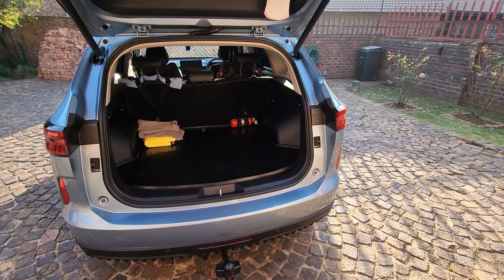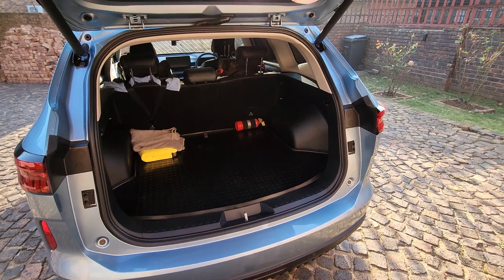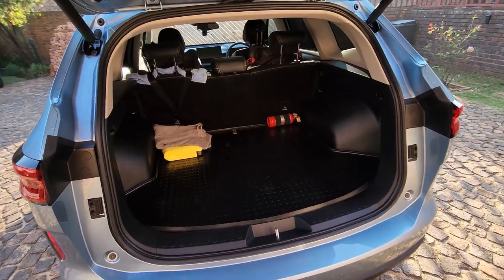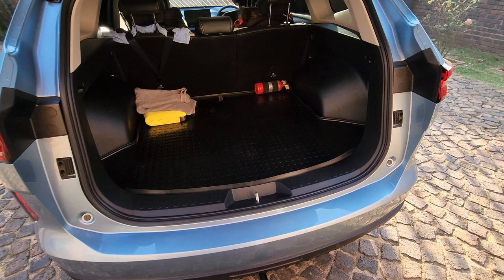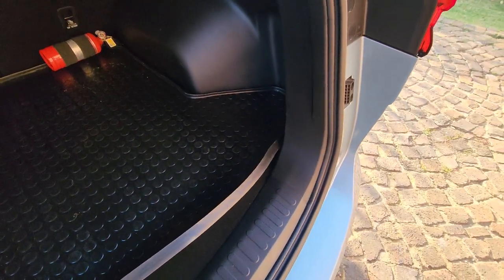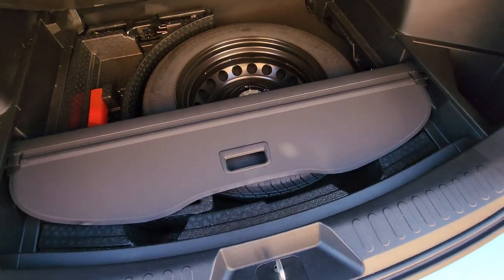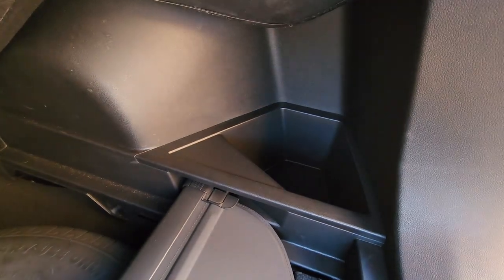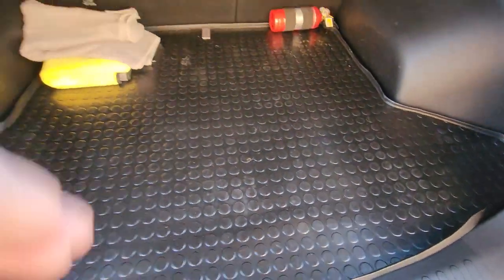Haval H6 boot sliding cover storage area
How and where to store your sliding cover when removal is neccessary